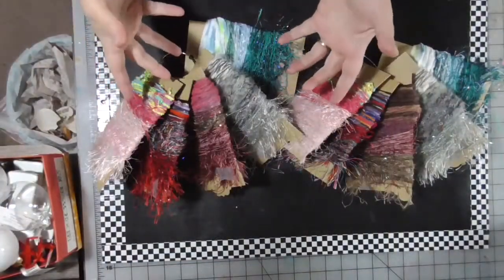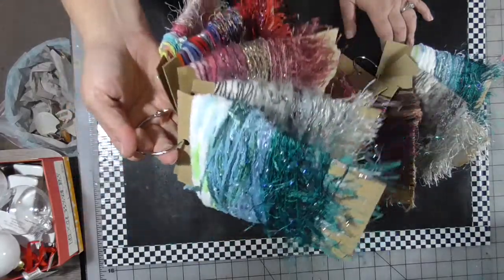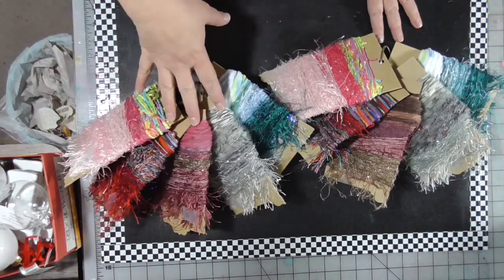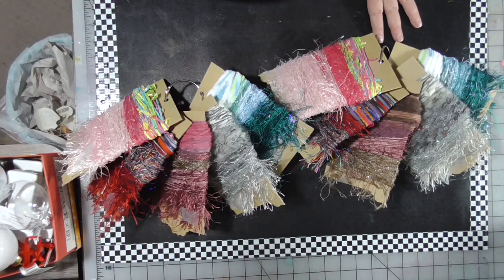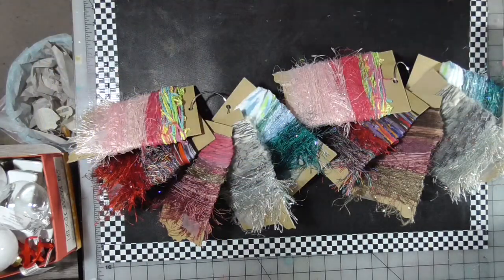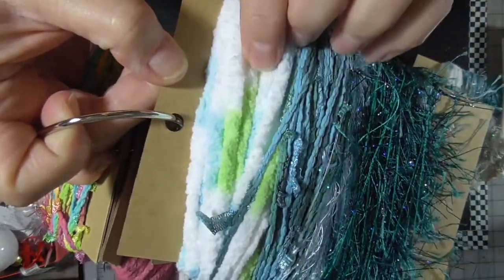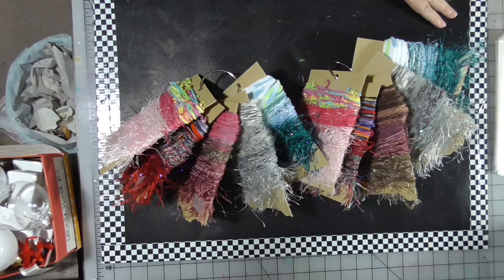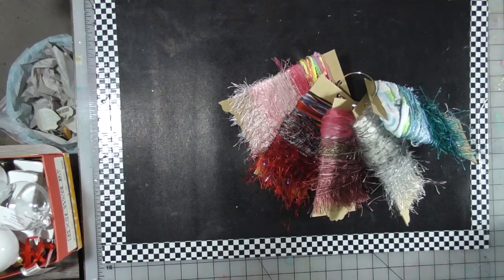Quick Storage Ideas